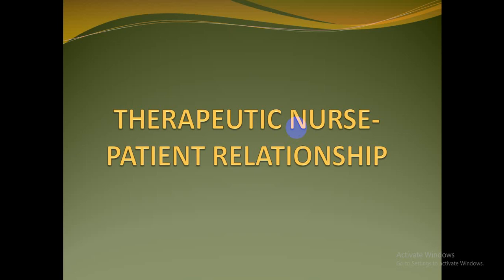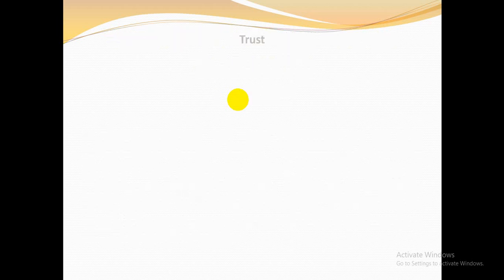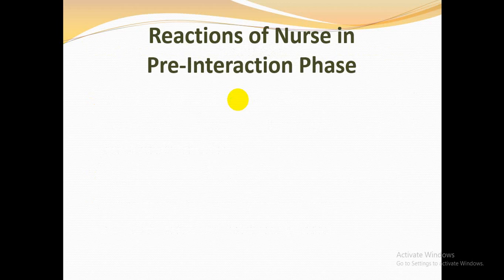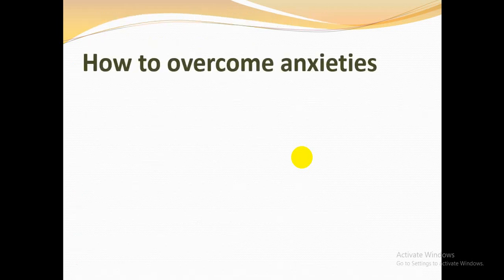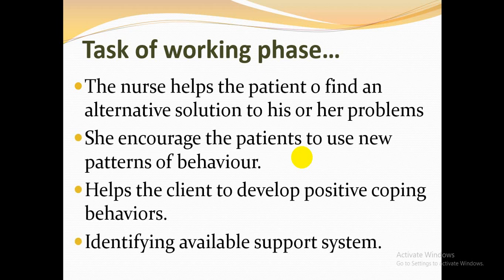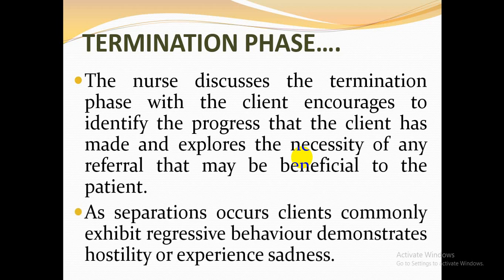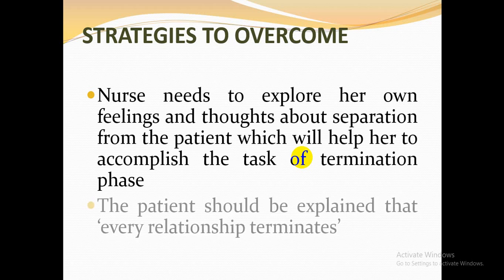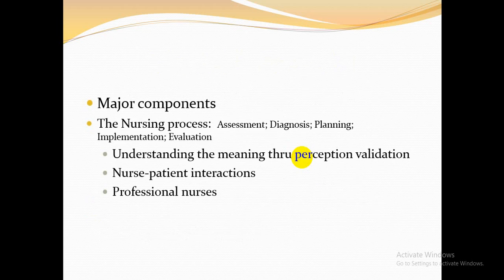Therapeutic Nurse Patient Relationship المحاضرة الاولي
Under supervision

Prof. Mona Ahmed El bilsha
Doctorate Degree in Mental health nursing
2nd term
Psychiatric and Mental Health Nursing Department,